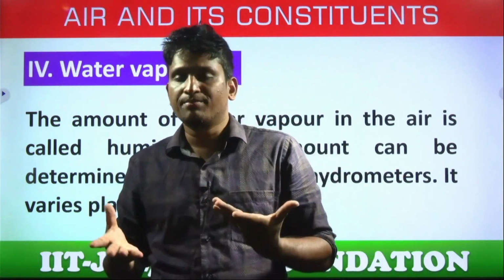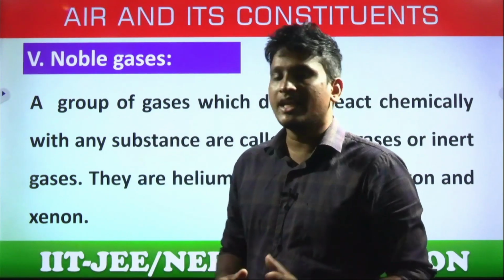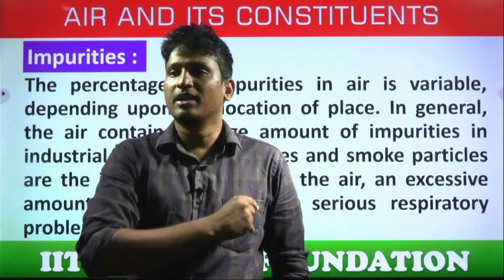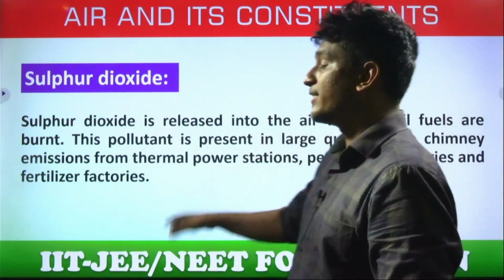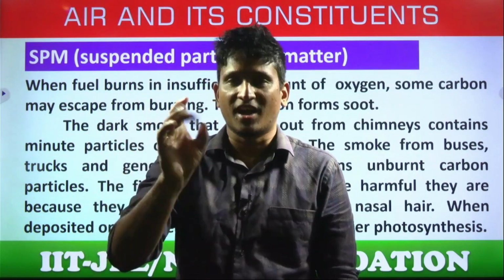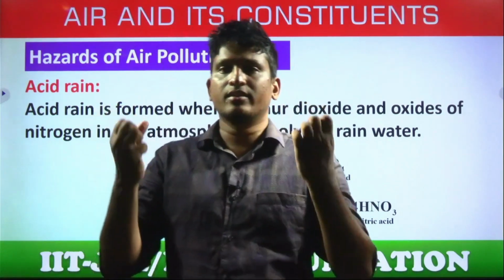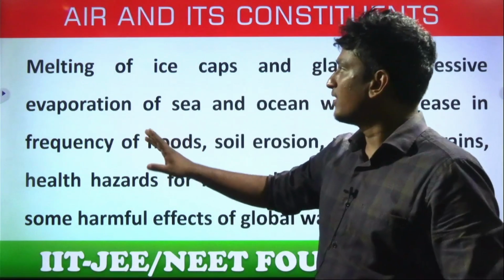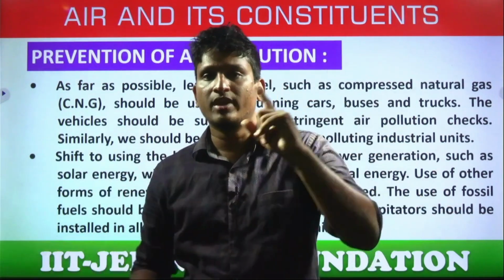8th// TOP// CHEMISTRY// AIR & ITS CONSTITUENTS PART - 4